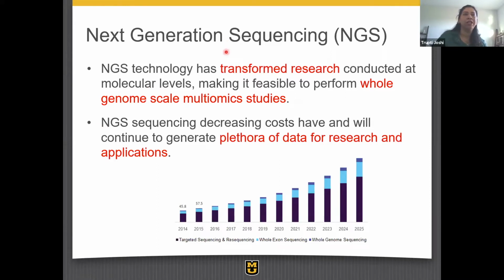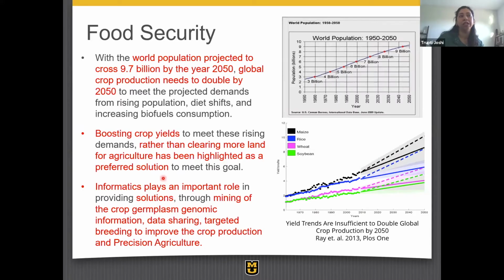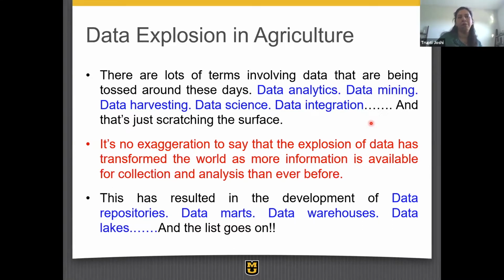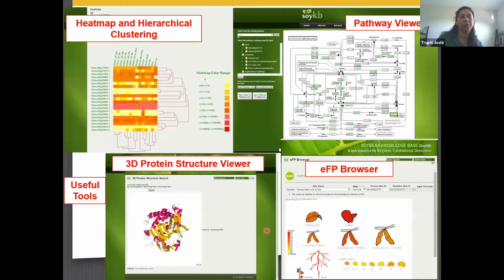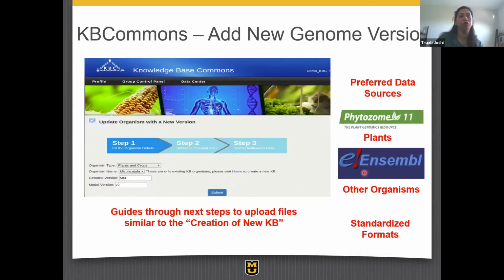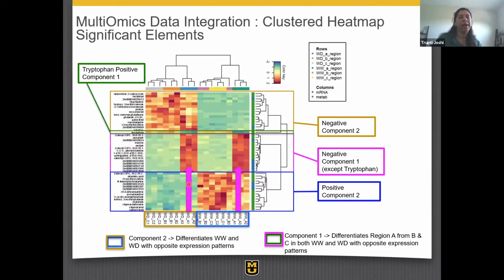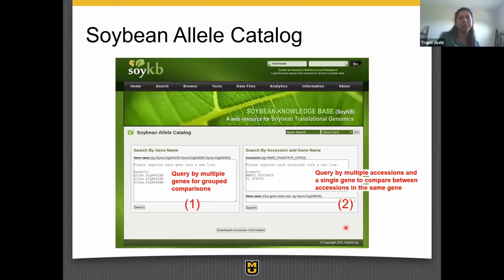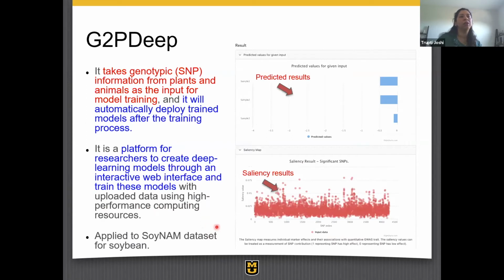GROW webinar: Multi-omics data integration with Trupti Joshi